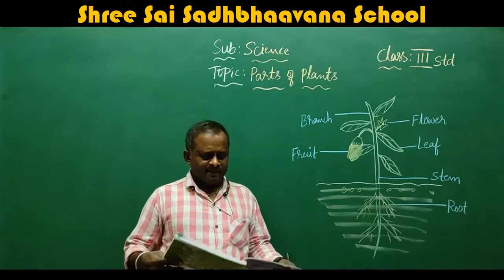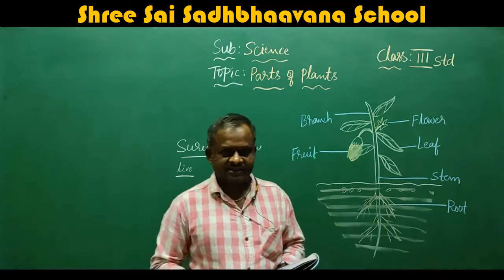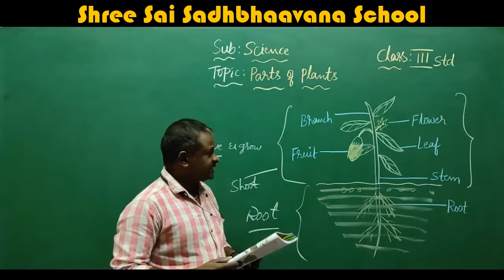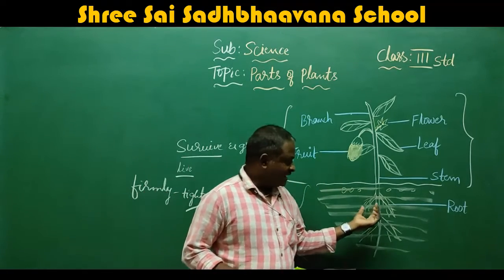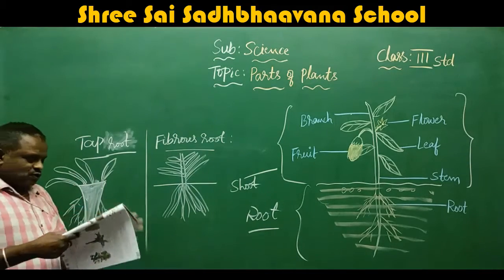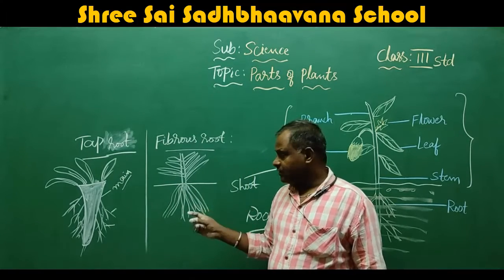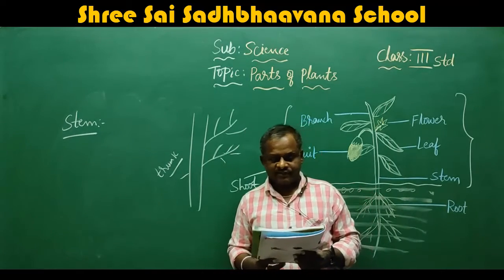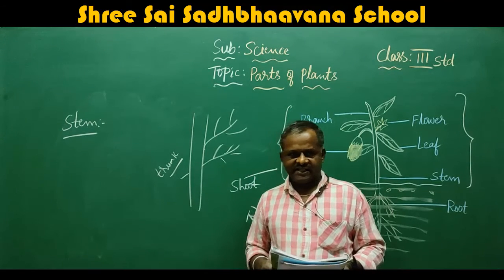3RD STD SCIENCE PARTS OF PLANTS PART 1